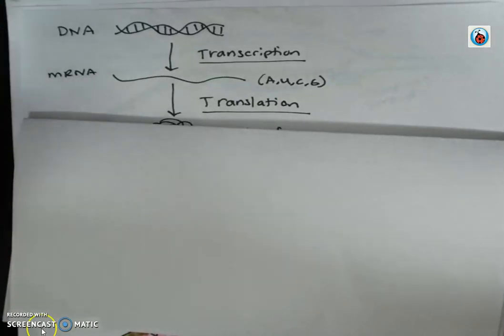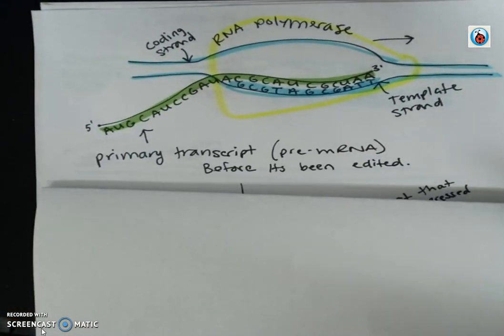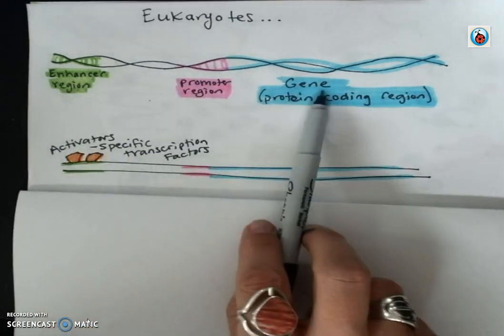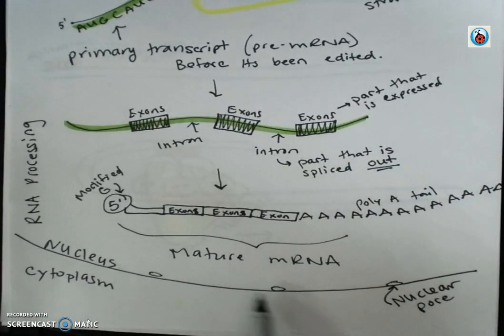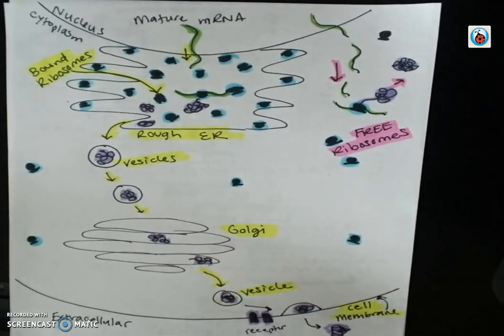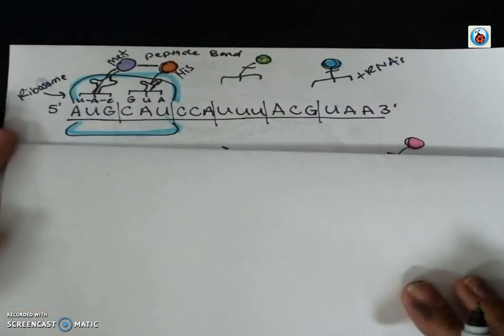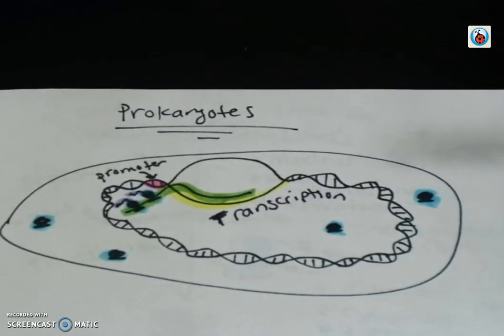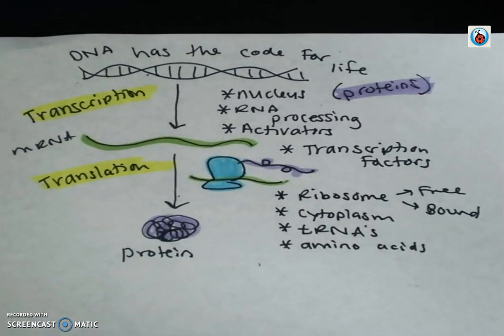Protein Synthesis Notes